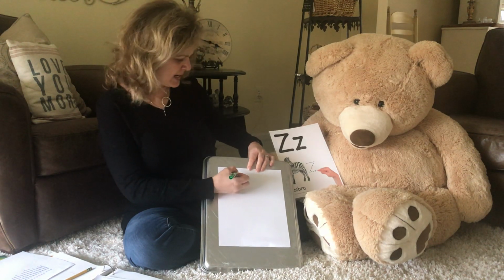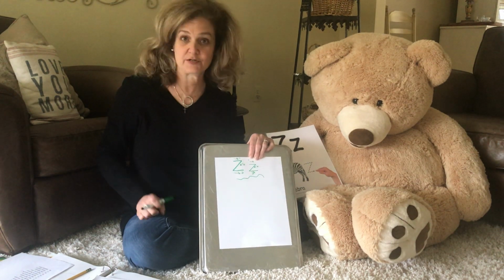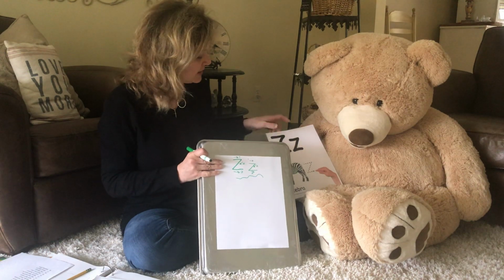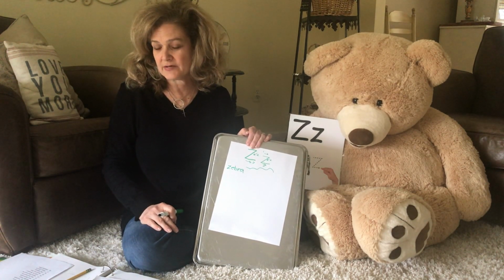Mrs. Senkowski’s Letter Z Week